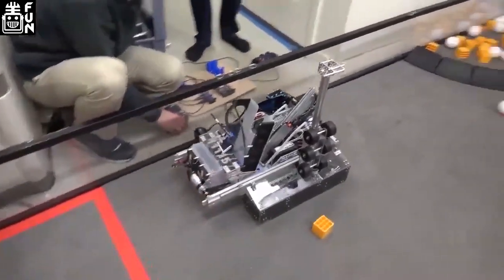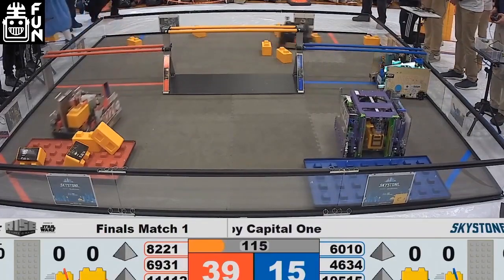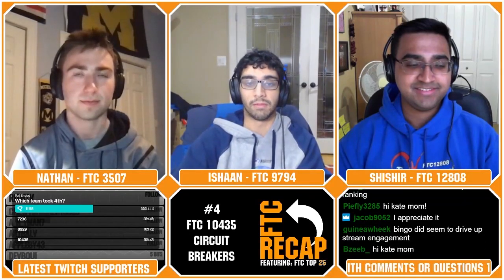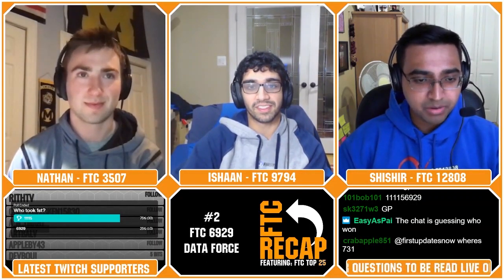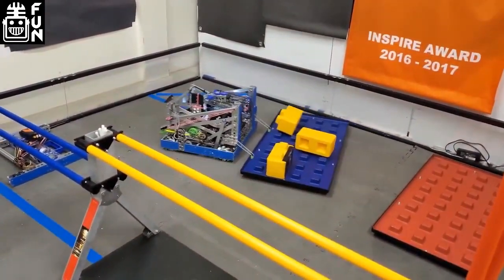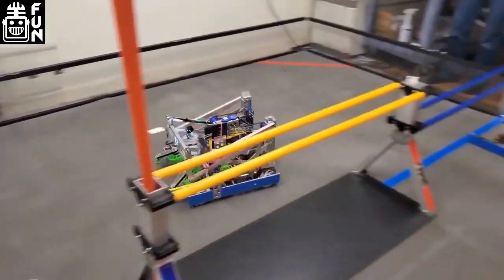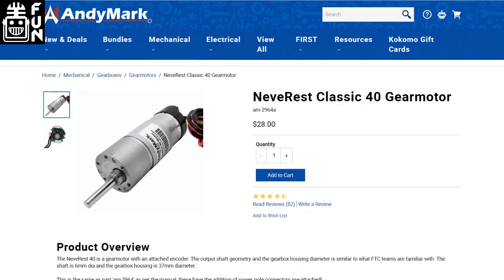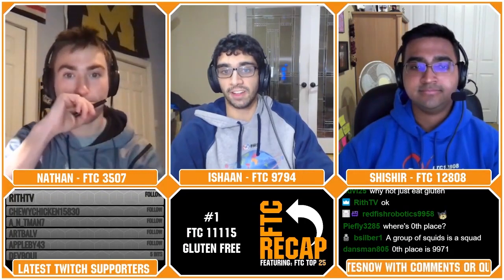FTC Top 25 Ranks 1-5 Skystone Suspended Season - First Updates Now